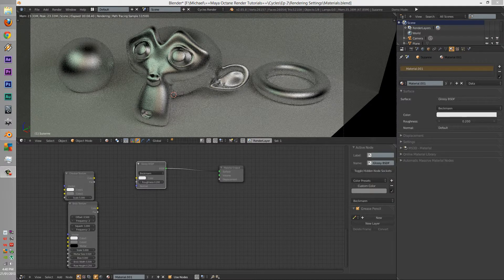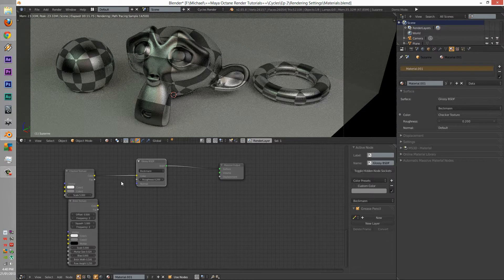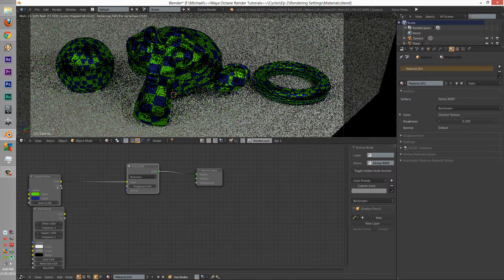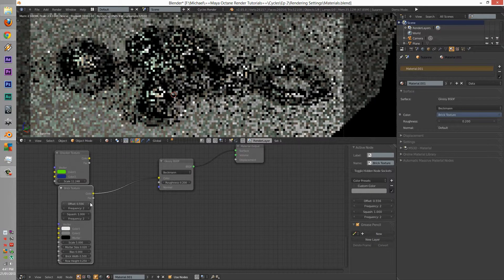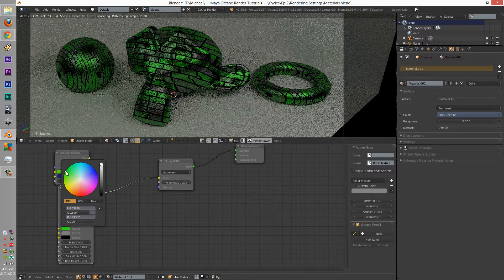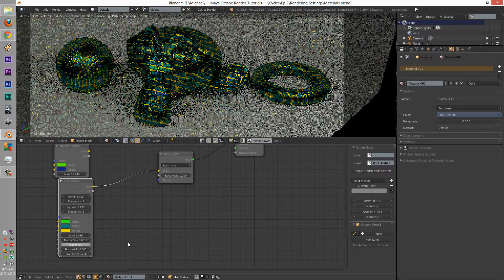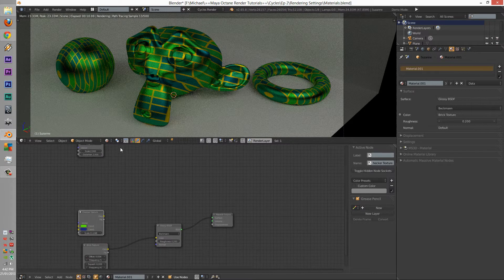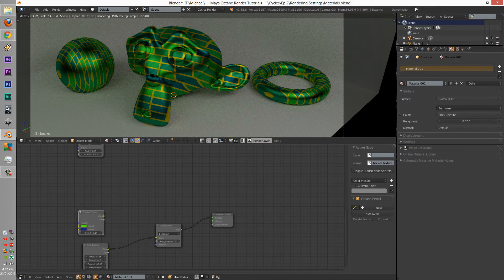Blender Cycles Basics Episode 9: Generators: Checked and Bricks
G'day guys,

Today we will be going though the basics of cycles,
In this tutorial i will be discussing: Generators: musgrave and magic